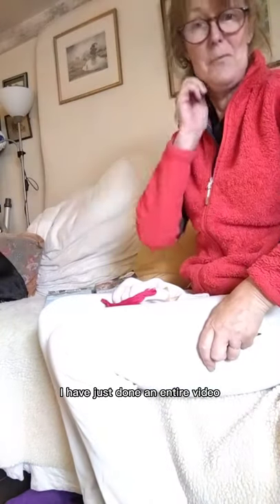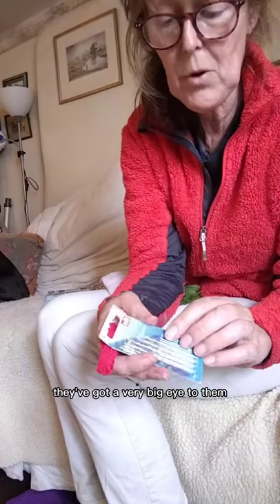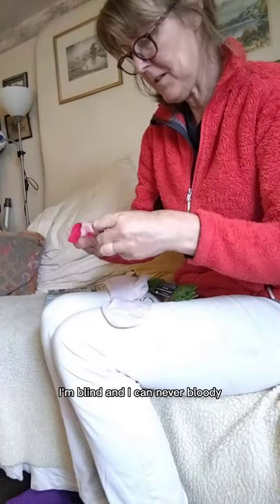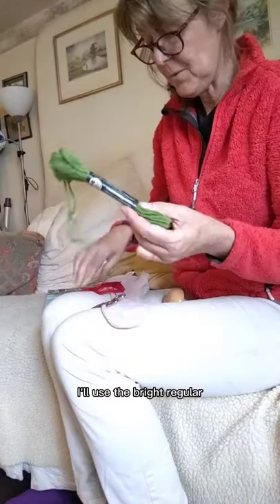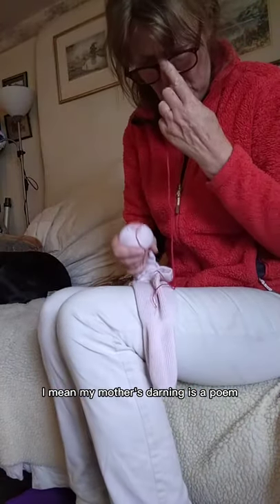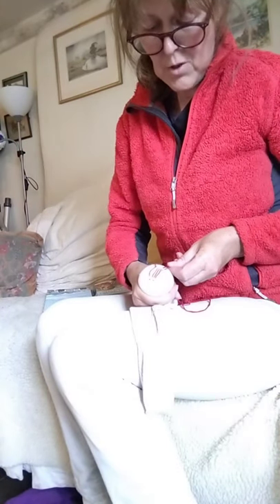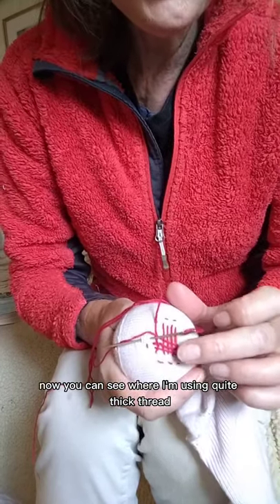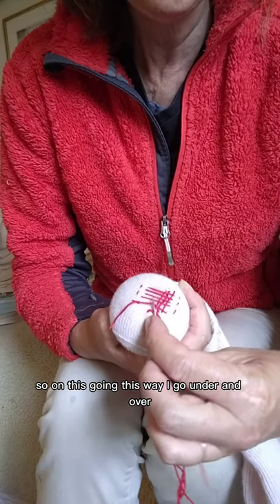How to darn ...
Hopefully an idiot's guide to darning...